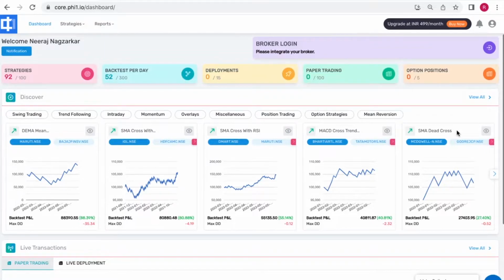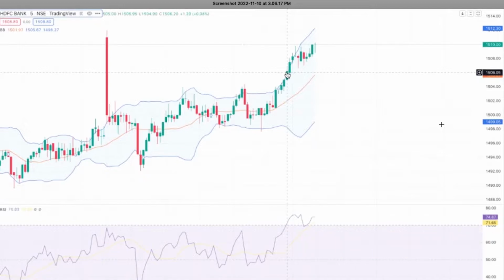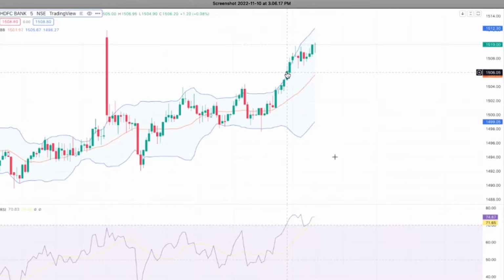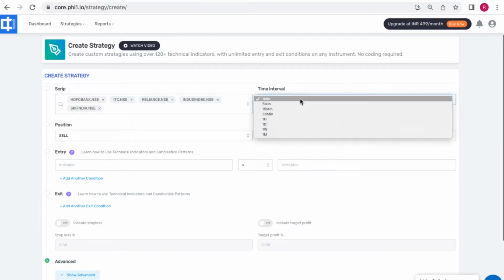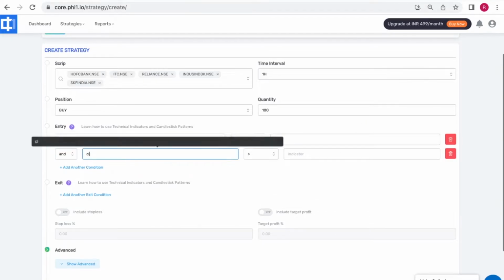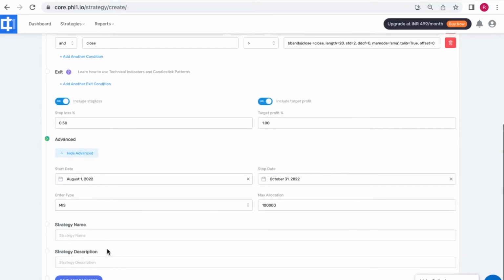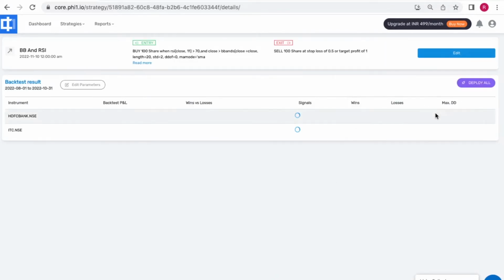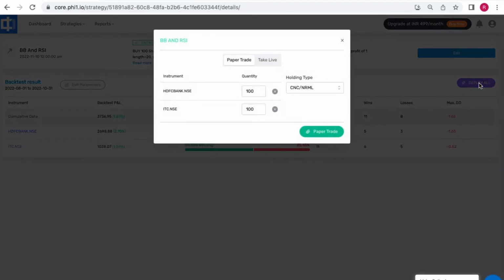How to create a Bollinger Bands + RSI strategy on PHI 1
Bollinger Bands are a technical indicator that helps you trade successfully by comparing an asset’s supply and demand. RSI is an indicator that measures the momentum of a security, showing investors whether price is correcting or advancing, as well as its strength. Both indicators will help you generate actionable trading strategies for your portfolio.

In this video learn to create a Bollinger Bands + RSI strategy  on PHI 1